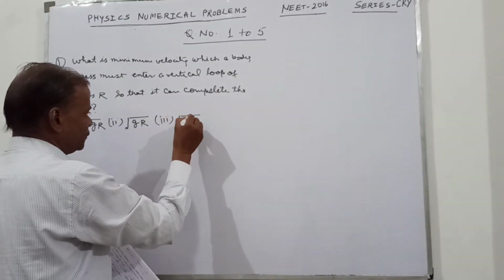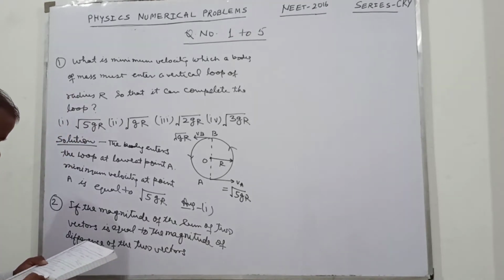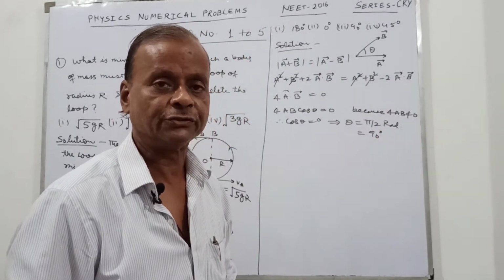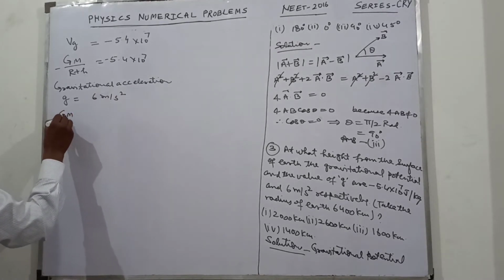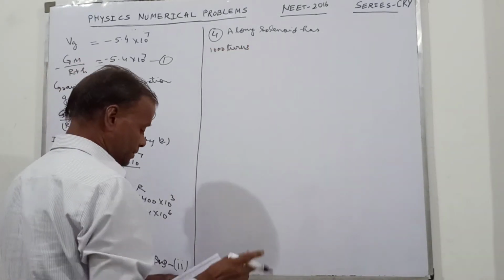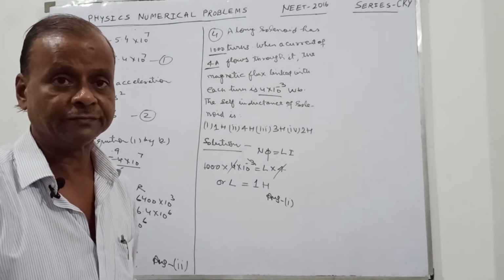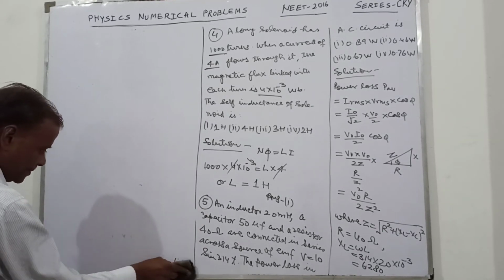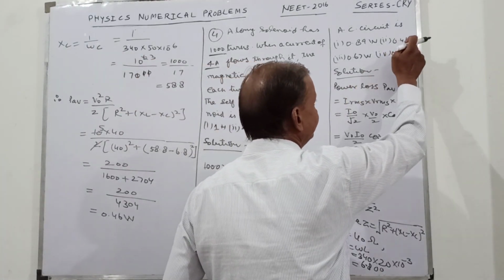PHYSICS NUMERICAL PROBLEMS NEET-2016 SERIES- C- R- Y Q. NO. 1 TO 5